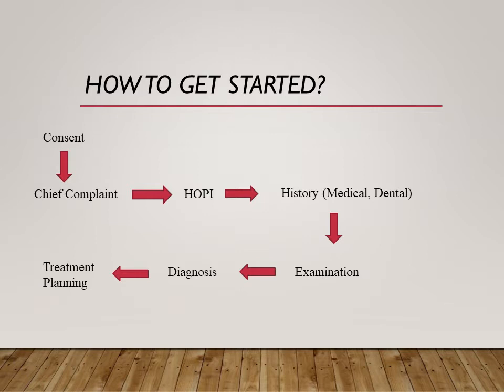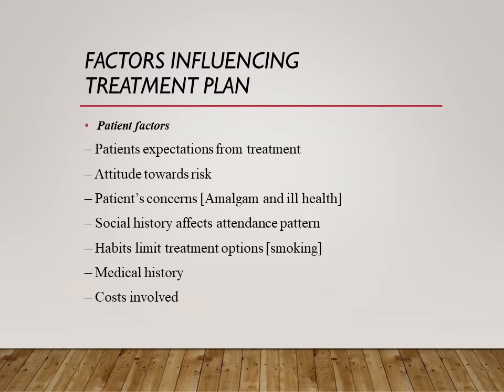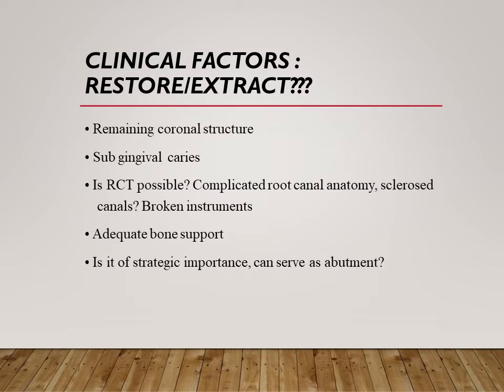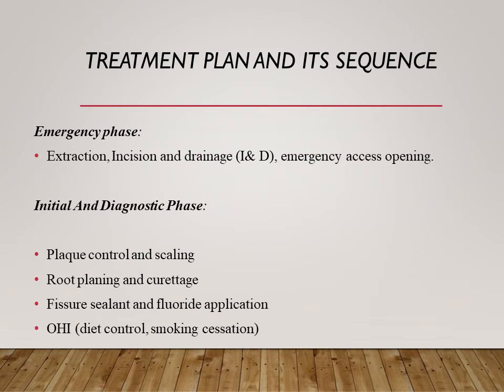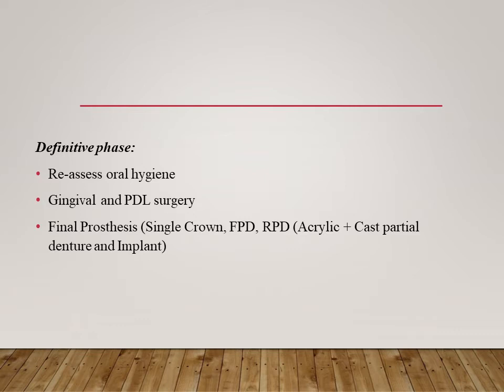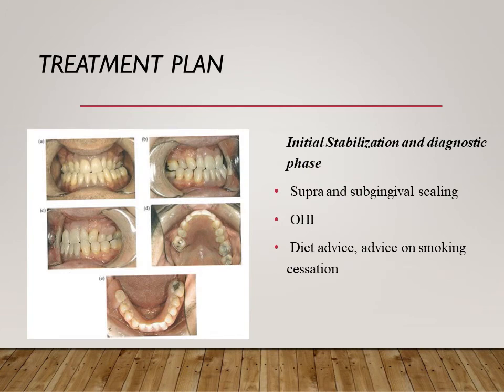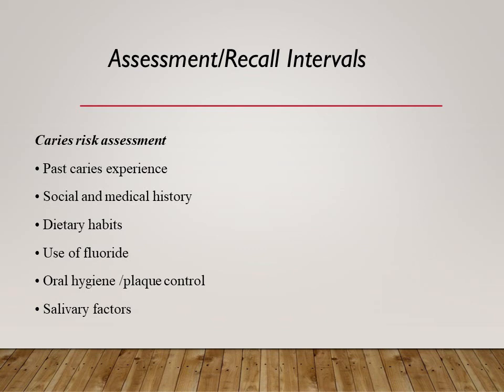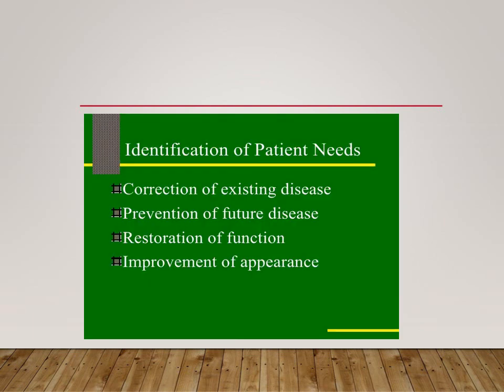Development of treatment strategy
Topic: Development of treatment strategy
Department: General Dentistry
Batch: 22
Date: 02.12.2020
Philip Pradeep